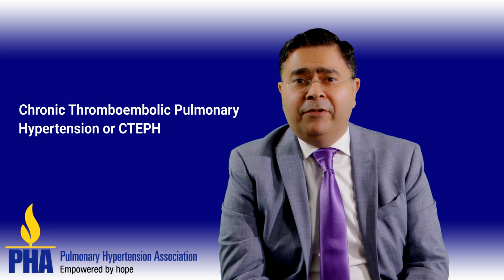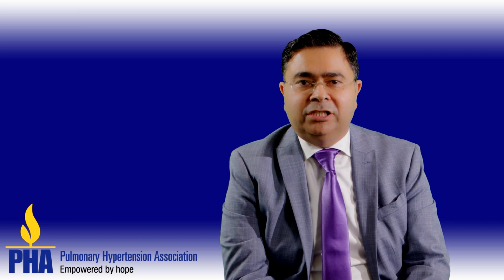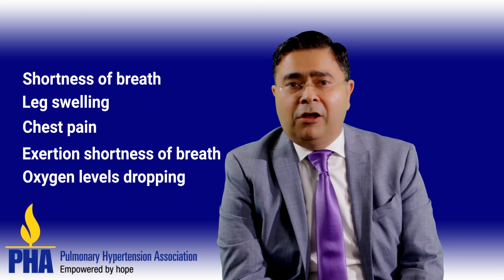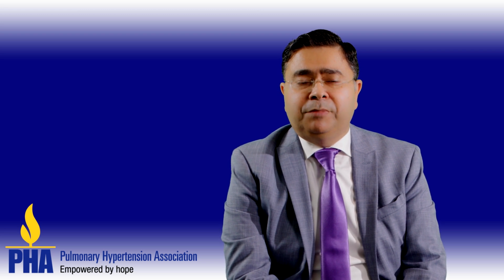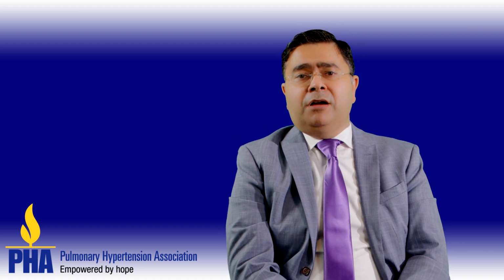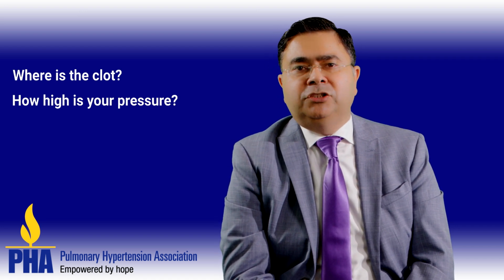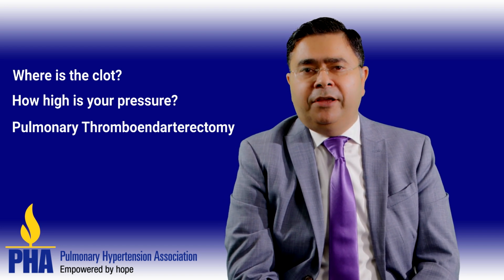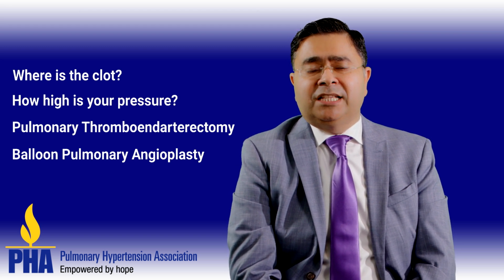CTEPH updates: What you should know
Join Sandeep Sahay, MD, MSc, ATSF, a pulmonologist at Houston Methodist Hospital, for a comprehensive overview of Chronic Thromboembolic Pulmonary Hypertension or CTEPH. Sahay will discuss the latest advancements in CTEPH diagnosis and treatment, including surgical and medical options. Additionally, he will highlight essential lifestyle changes, available support resources and how to work closely with health care providers to ensure optimal care.